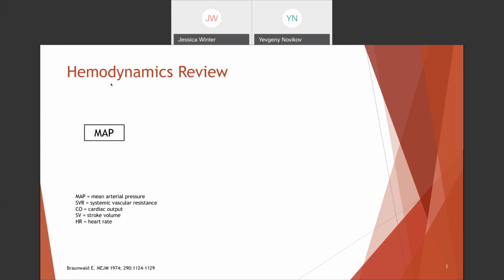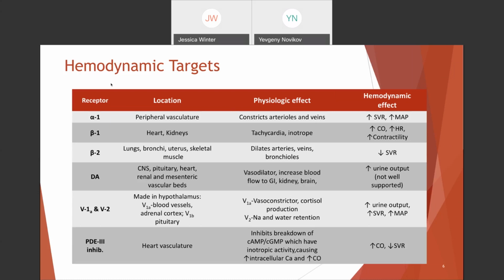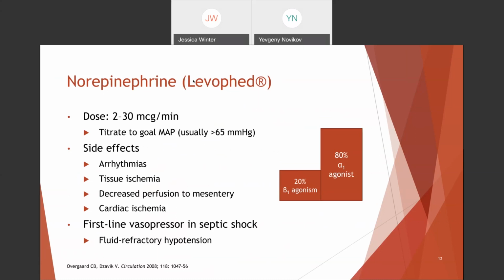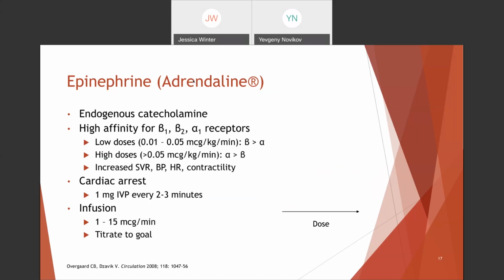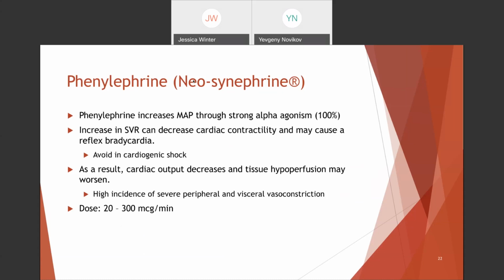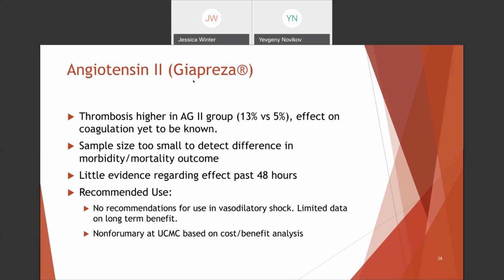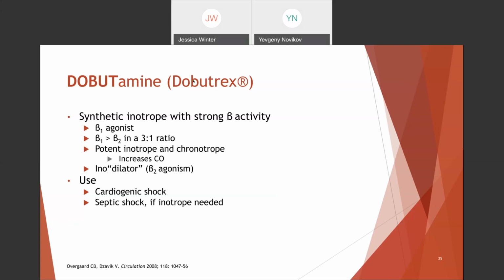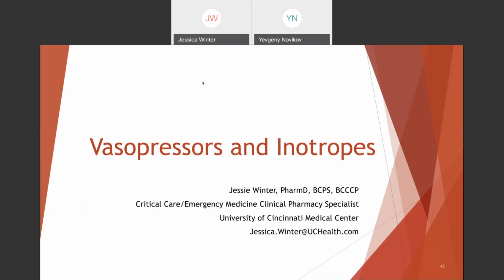ICU Pharmacology: Vasopressors